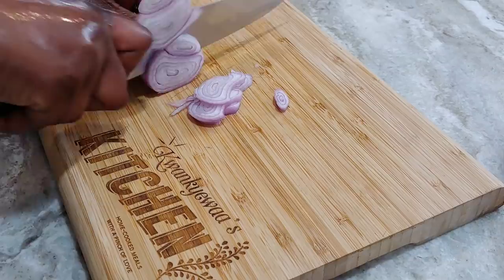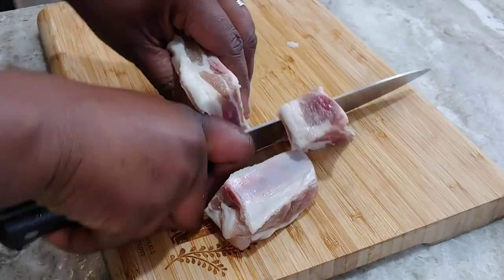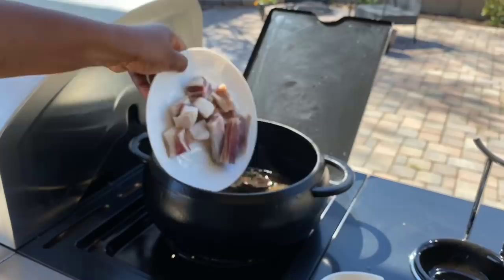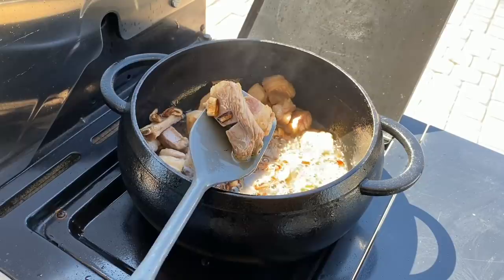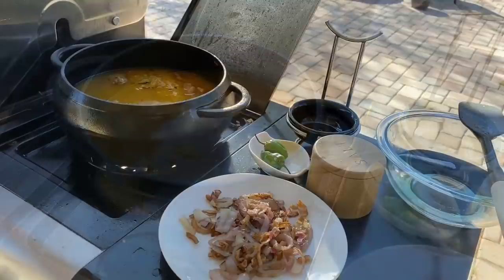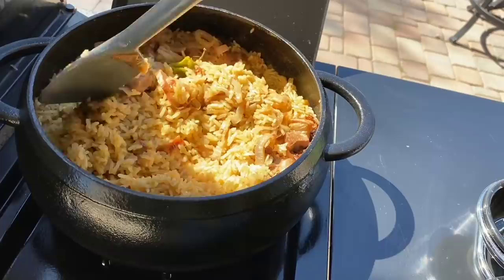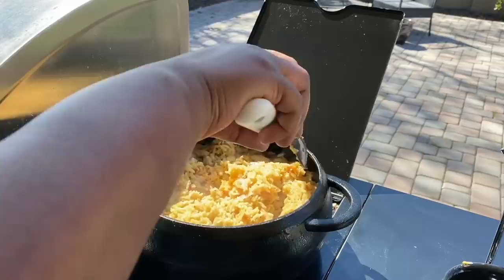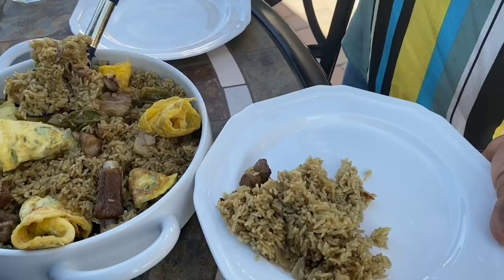Curried Anwamoo Recipe. When Anwamoo Graduated from Harvard! Collaboration with Cooking With Gifty❤️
This anwamoo or braised rice recipe was inspired by @cookingwithgifty and it is so delicious you will be making it frequently. I will be very grateful if you could extend some of the love you've shown me to my amazing sister Gifty.

Ingredients:
3 cups Jasmine rice
2 tablespoons curry powder
3-4 tablespoons virgin coconut oil
2 green scorpion peppers with stalk on
3 large shallots
0.5 lb salted/ cured lamb
3.5 cups water